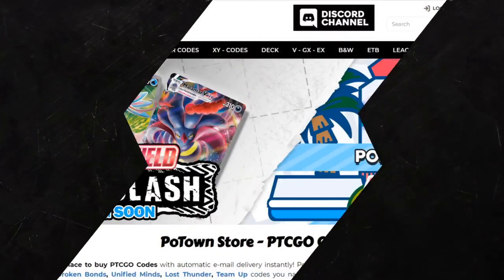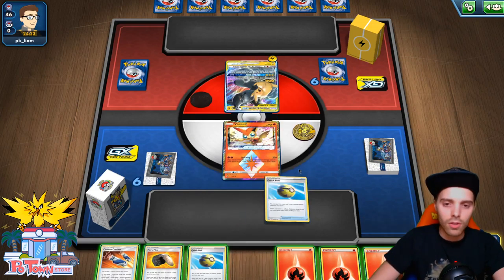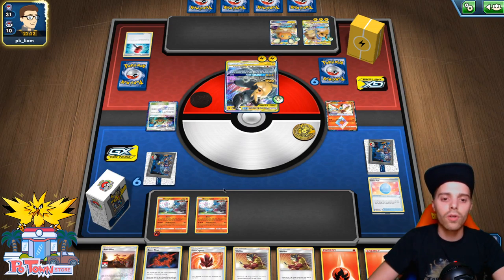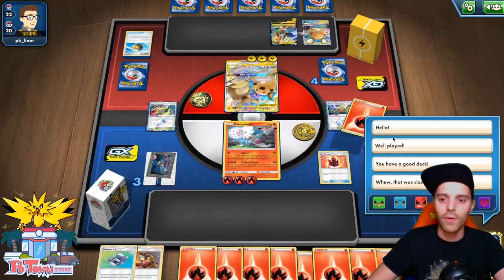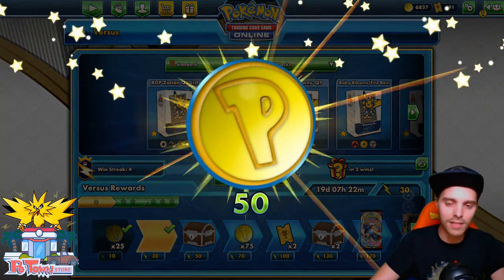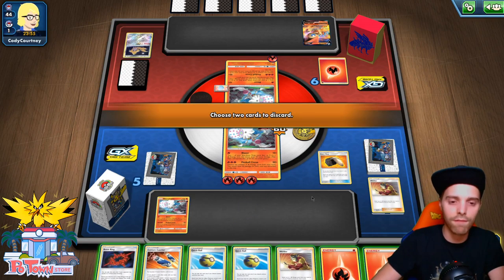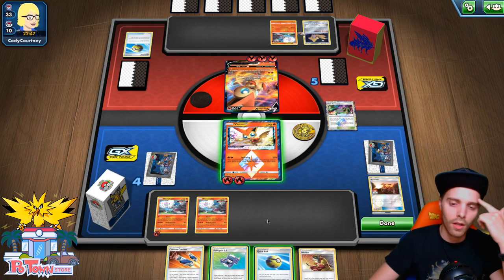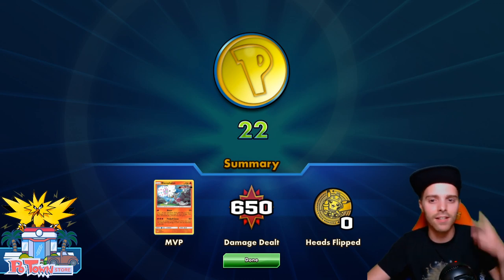CAN GREEN'S BABY BLACEPHALON KEEP UP WITH THE META!? (Pokemon TCG)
GREEN'S BLOWNS CAN BE GOOD AGAIN!?

Sup YouTube!
Today we will revisit Green's Blowns. One of my personal favorite decks.
This deck got a huge smack in the face with the 1st Turn Supporter rule and the card Marine being printed.

But it is actually keeping up with the meta. You just have to make sure that you always go second (otherwise you get donked). If all goes well, with the help of Lucky Egg and sometimes using Custom Catcher do draw, this deck has what it takes to beat a ton of meta decks.

Find out how the deck functions in this battle video and let me know if we can improve the deck even further! Thanks :D

Decklist:

Pokémon - 7

* 1 Cramorant V SSH 155
* 4 Blacephalon UNB 32
* 1 Blacephalon-GX LOT 52
* 1 Victini {*} DRM 7

* 1 Heat Factory {*} LOT 178
* 4 Fiery Flint DRM 60
* 4 Welder UNB 189
* 4 Quick Ball SSH 179
* 4 Fire Crystal UNB 173
* 4 Acro Bike CES 123
* 2 Lucky Egg SSH 167
* 4 Green's Exploration UNB 175
* 4 Pokégear 3.0 UNB 182
* 4 Custom Catcher LOT 171
* 2 Beast Ring FLI 102
* 1 Switch SSH 183

Energy - 15

* 15 Fire Energy Energy 2